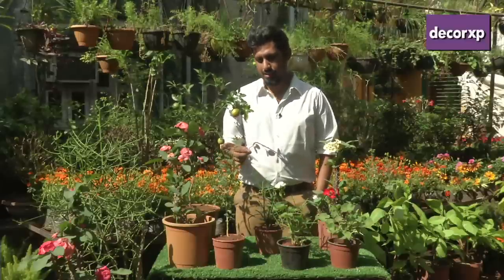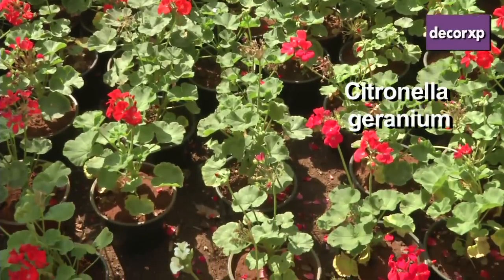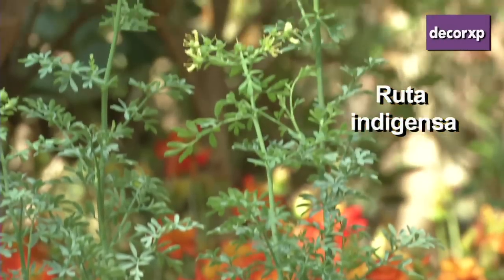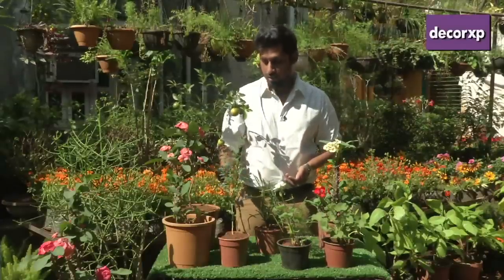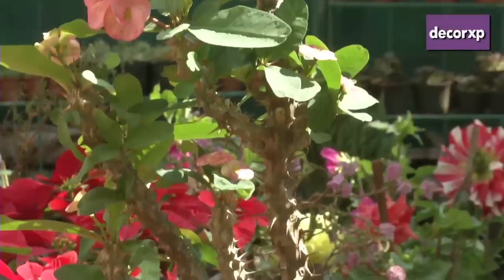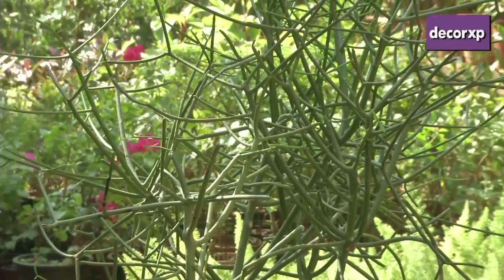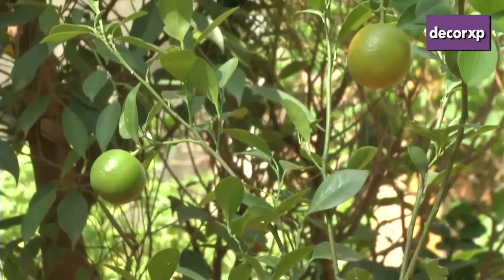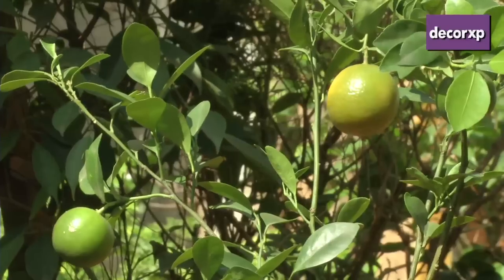Insect Repellent Plants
This video is all about Insect repelling plants.These plants have the ability to repel insects, flees, and other pests.It is necessary to have these plants in your house in order for you to live peacefully.So if you have innumerous mosquitoes, pigeons, rodents, lizards or roaches around, these plants will definitely come to your rescue!